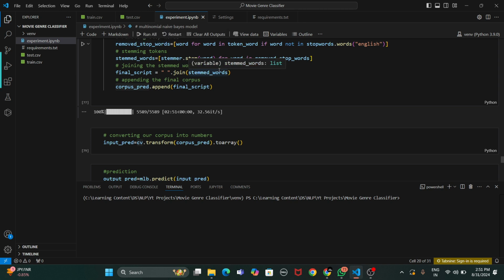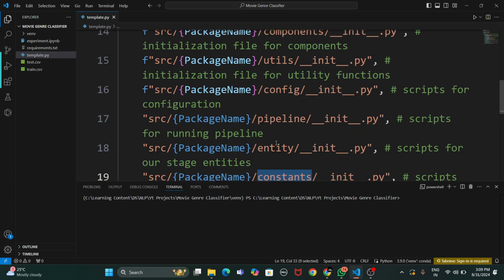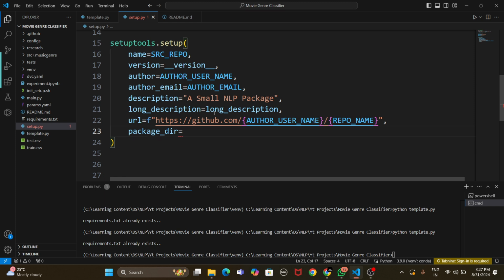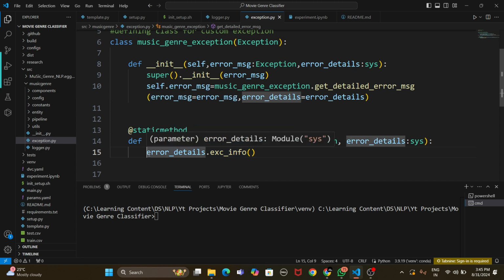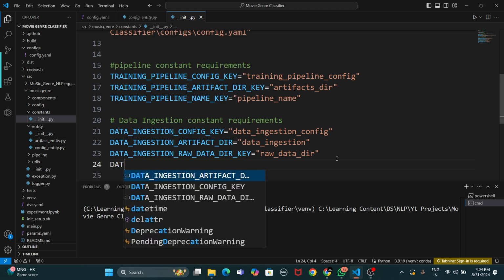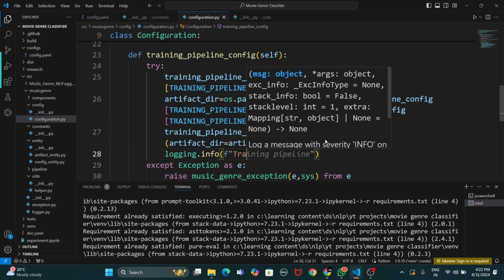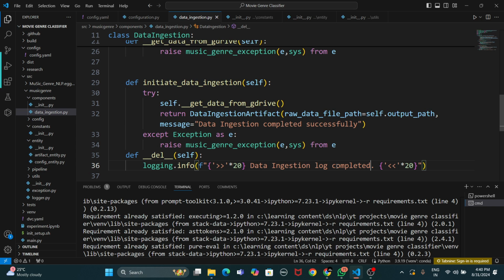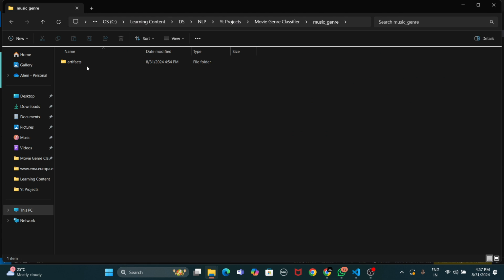Day 3 -Data Ingestion Stage | NLP End to End Project | YourML Students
Welcome to our latest video on Natural Language Processing (NLP)! In this installment, we dive into the foundational aspects of our NLP project.

🔍 In this video, you will learn about modular coding for building any data science project.

Whether you're a beginner looking to get started with NLP or an experienced developer interested in the specifics of our approach, this video provides valuable insights and practical steps to help you succeed.